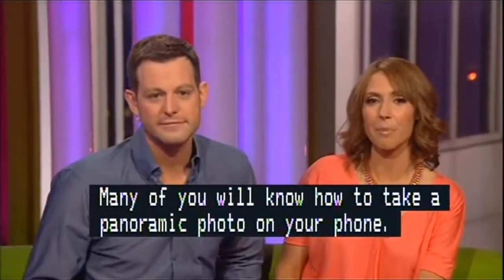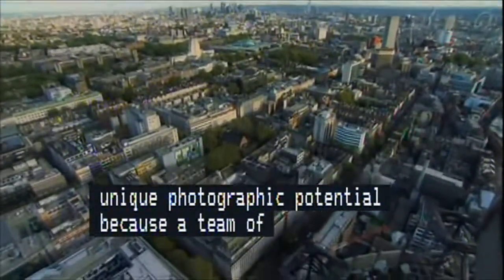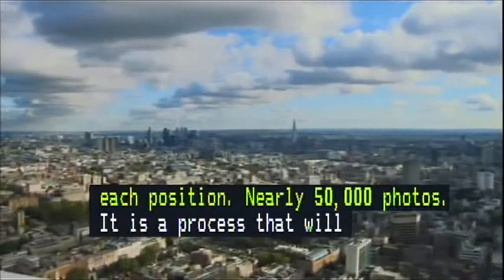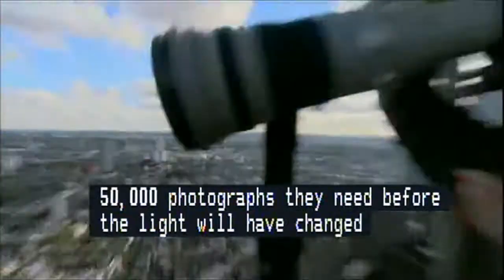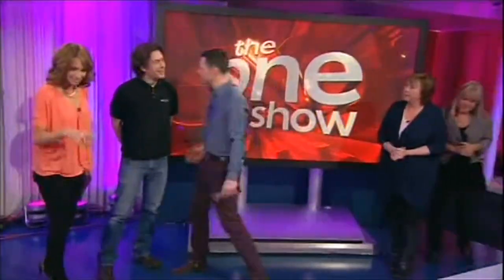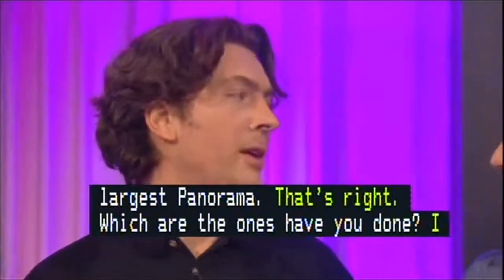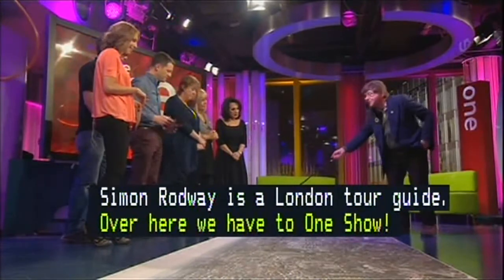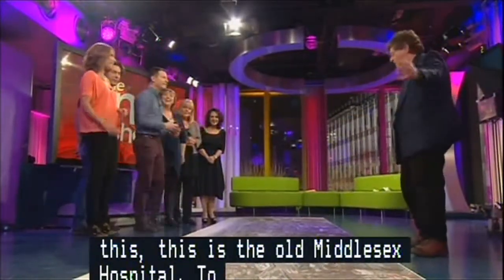320 Gigapixel Image of London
Bericht im englischen TV über die Produktion des Gigapixel-Fotos in London. Fotografen Jeffrey Martin (360Cities Prag), Tom Mills (TM Photography London) und Holger Schulze (A.F.B. media GmbH, Dresden).

TV report in the British television. Jeffrey Martin presents the 320 gigapixel photo of London. The photo was taken in cooperation between the photographers Jeffrey Martin (360Cities Prague), Tom Mills (TM Photography, London) and Holger Schulze (AFB media GmbH, Dresden) under the leadership and project management of 360Cities.